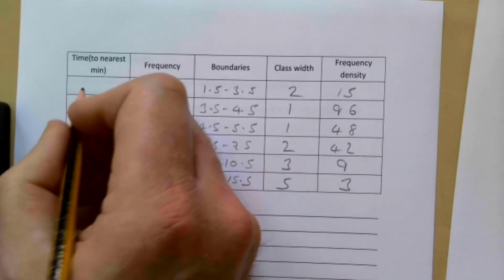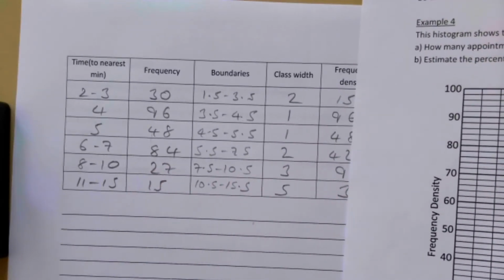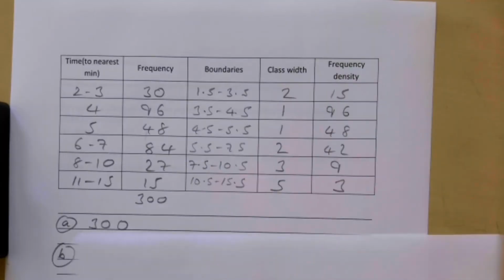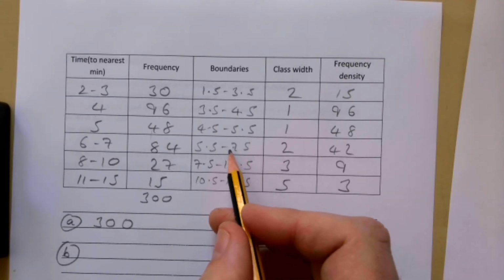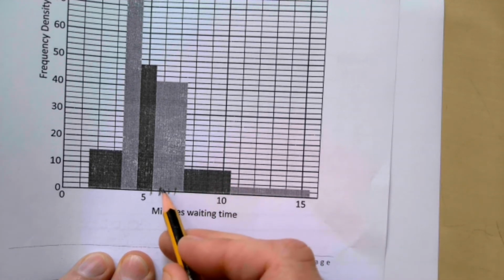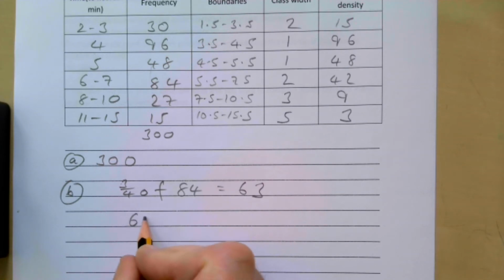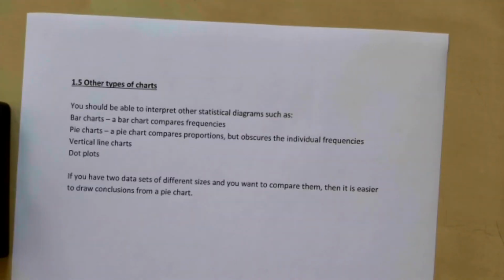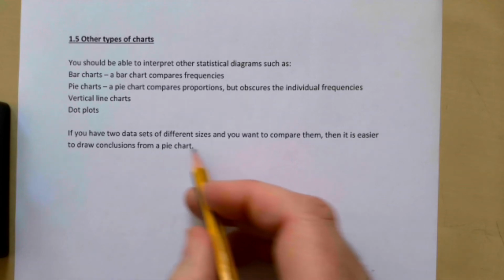CGS - AS Statistics - notes - cpt 1 - d - 1.4, 1.5 Reading Histograms and other types of charts